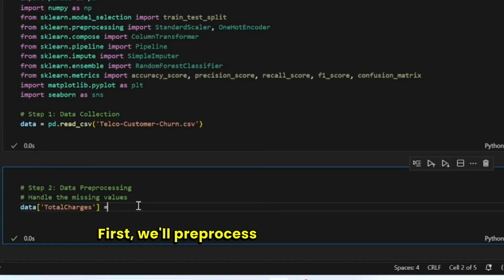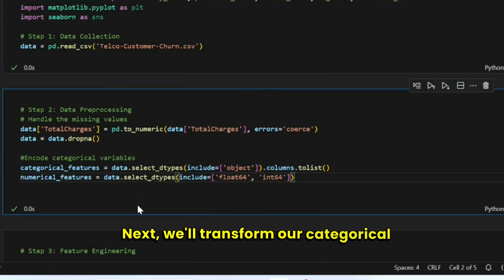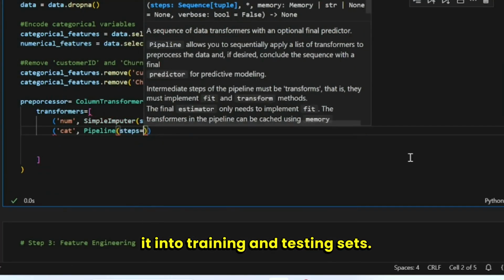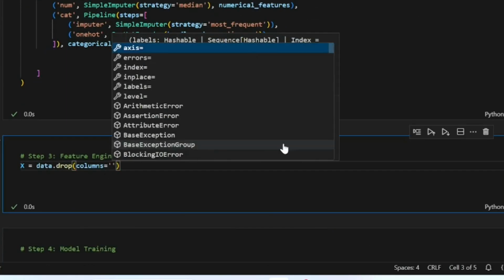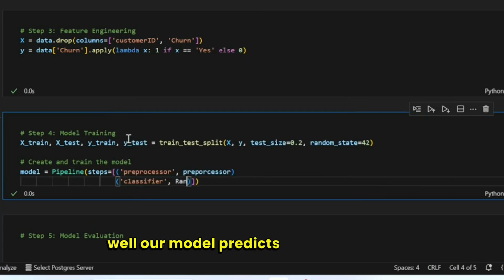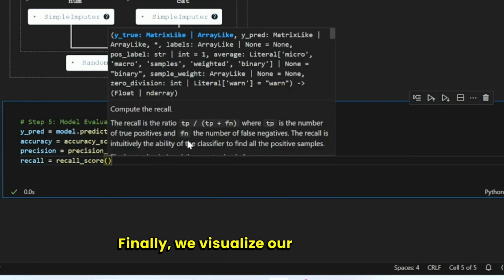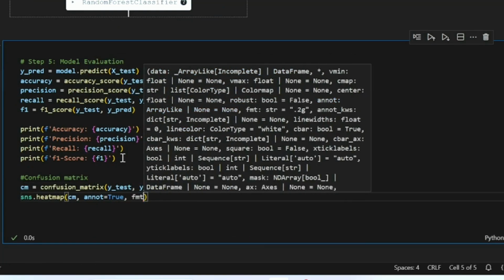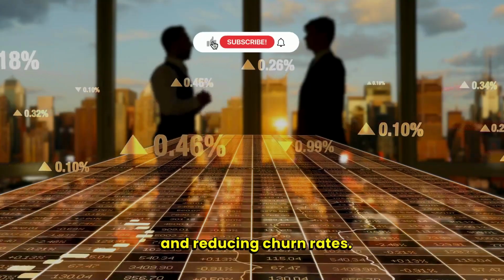Predict Customer Churn with Machine Learning | Telco Dataset Tutorial